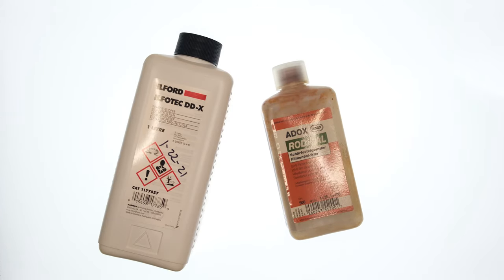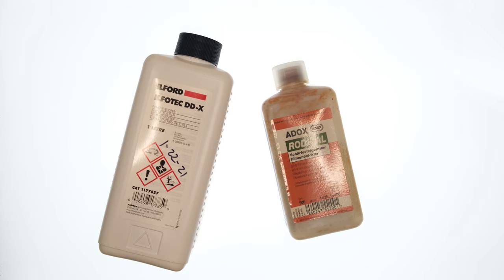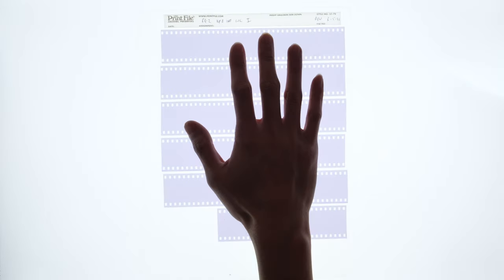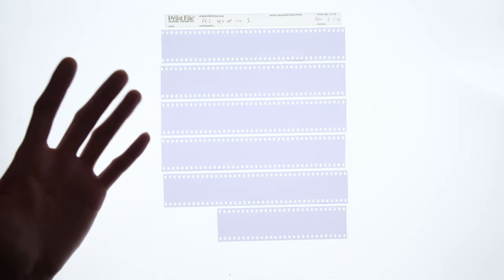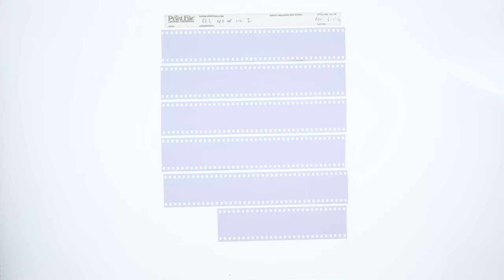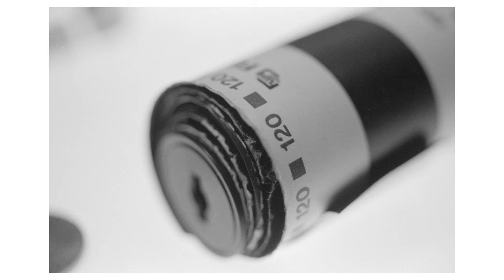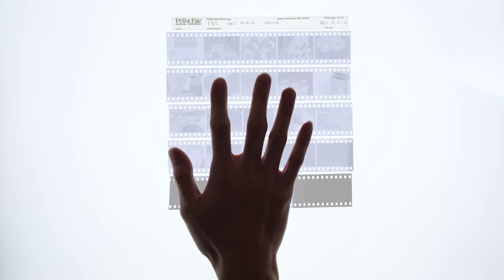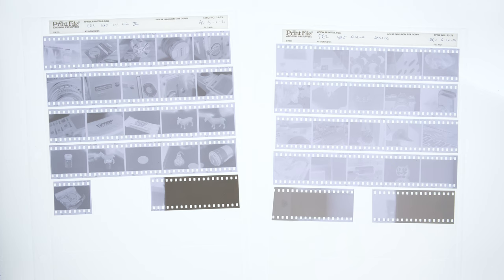Diluting Developer with Sparkling Water and Sprite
One day I thought to myself "why do we dilute our developer with water?"

It's how it was taught to me from the beginning and something I never questioned. So when I stumbled upon some sparkling water I thought "this is about as close to water as you get".

00:00 - intro
00:48 - talking about soda water
01:14 - mineral water attempt 1
02:27 - sparkling water attempt 2
03:22 - talking about sprite
03:59 - sprite samples
04:21 - final takeaways